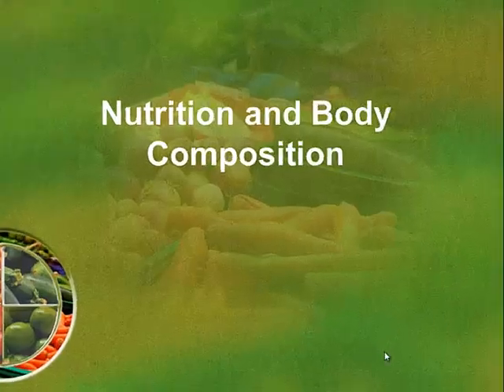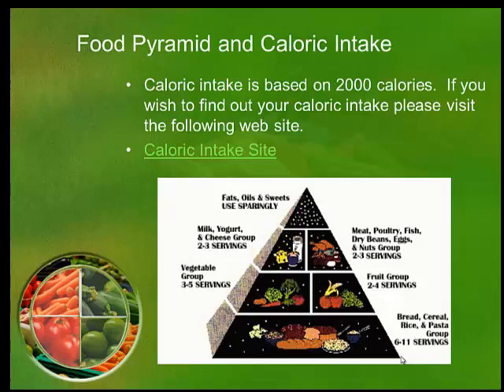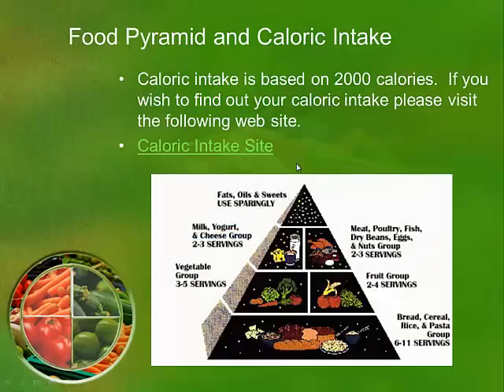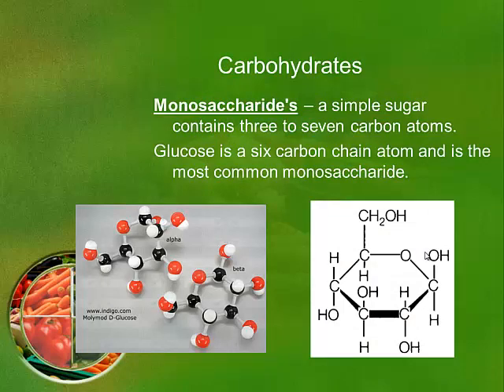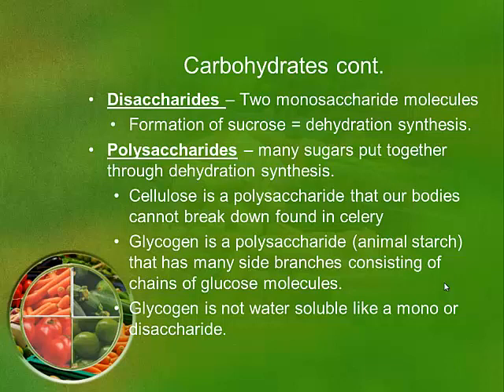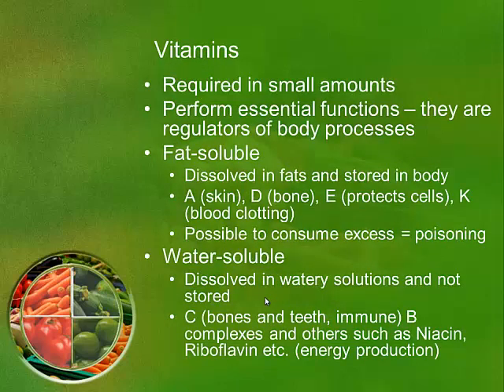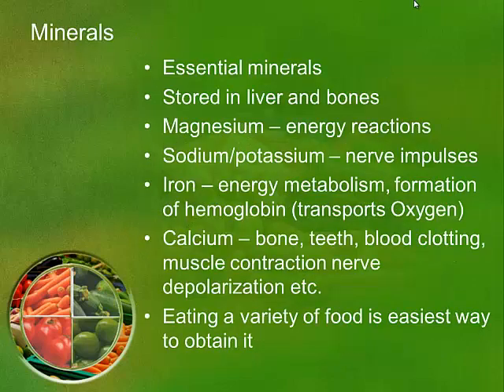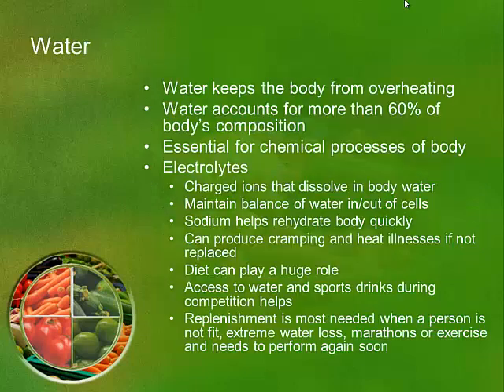FSC 103 Nutrition and Body Comp.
Firefighter Nutrition Lecture